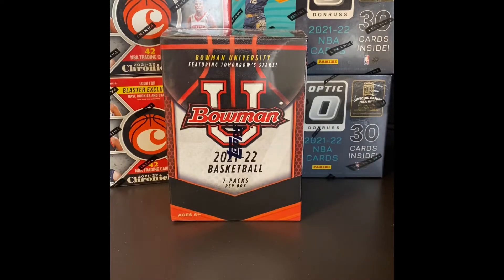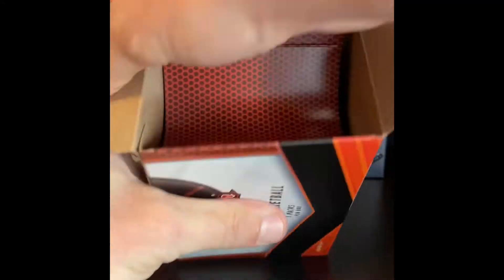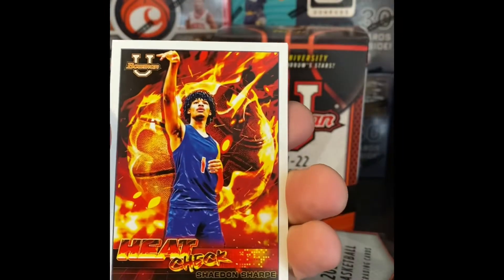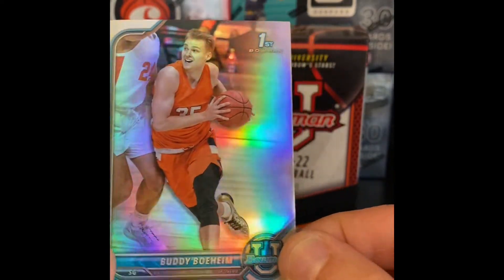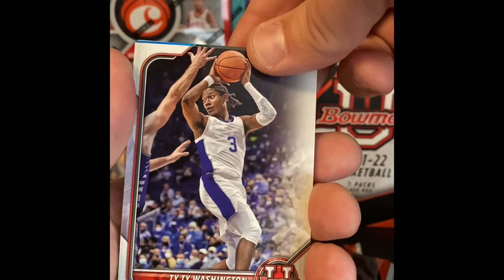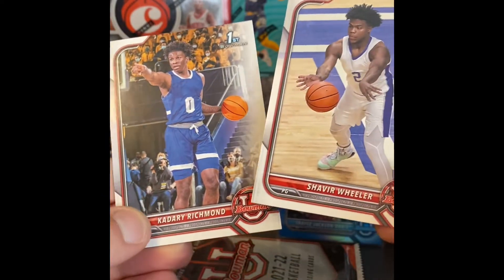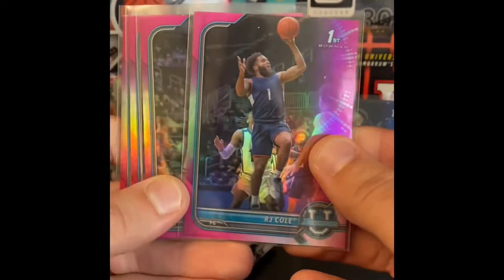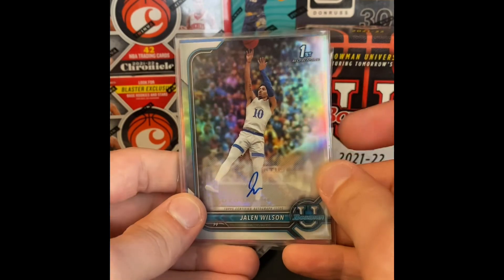2021-22 BOWMAN U BASKETBALL BLASTER BOX REVIEW!! ROOKIE CHROME AUTO!!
Today I’m ripping 2021-22 Bowman U Basketball Blasters Box!

$20 US / $31 CDN
6 Packs, 7 Cards

BASKETBALL CARDS

2021-22 Bowman U Basketball Blasters Box #1